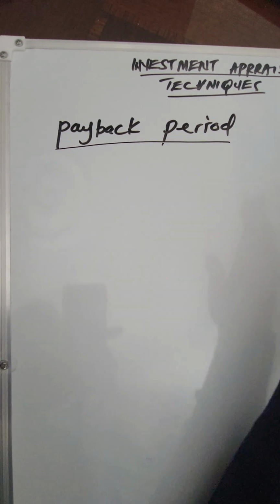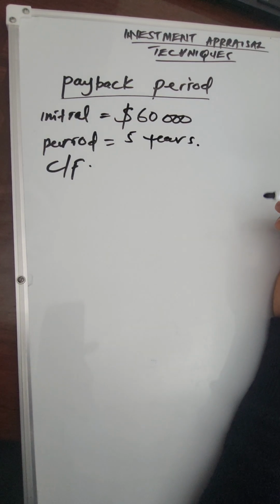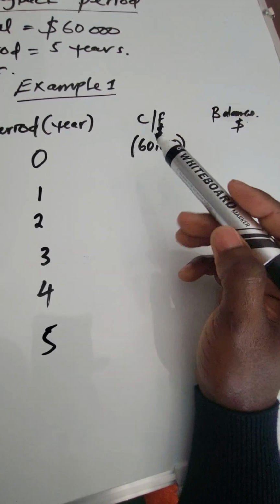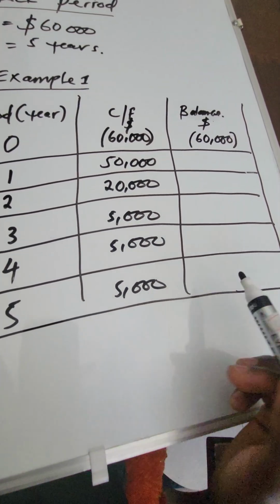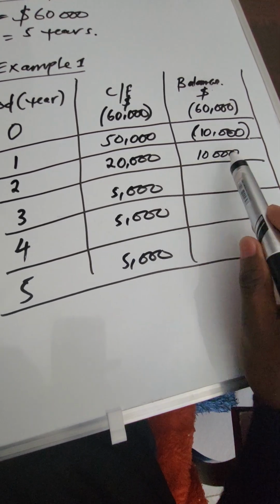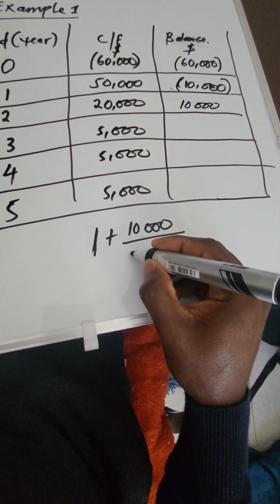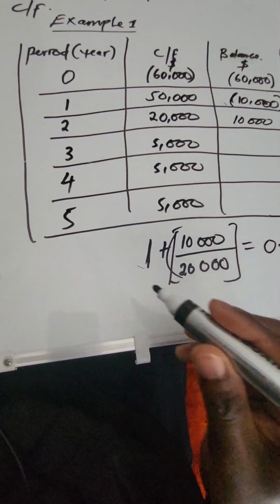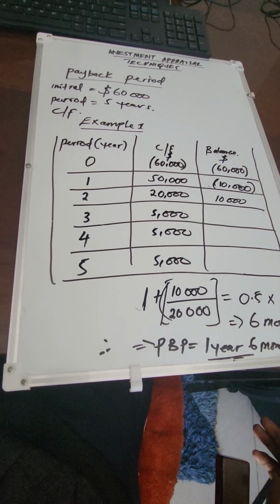Payback period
The payback period is the length of time needed for an investment to recover its initial cost through cash inflows. Shorter periods mean lower risk and quicker capital recovery, while standard calculations ignore long-term profits and the time value of money. investment appraisal techniques